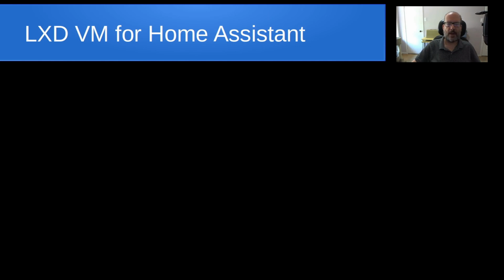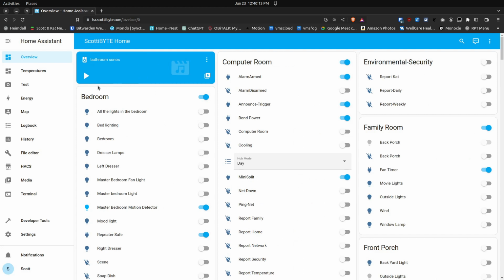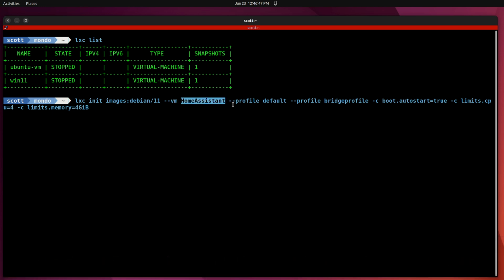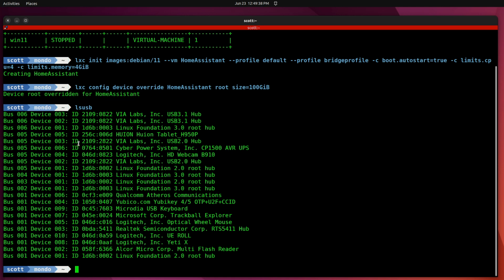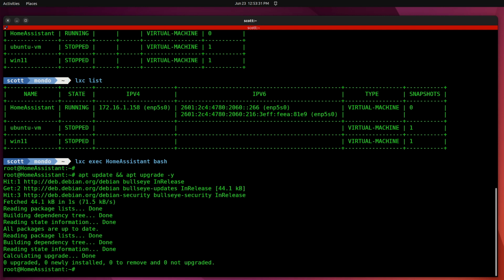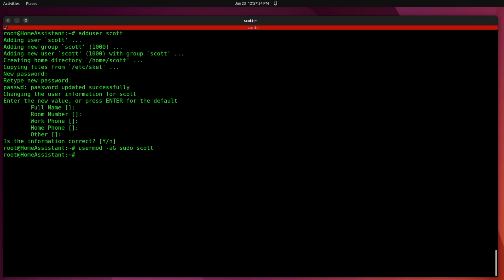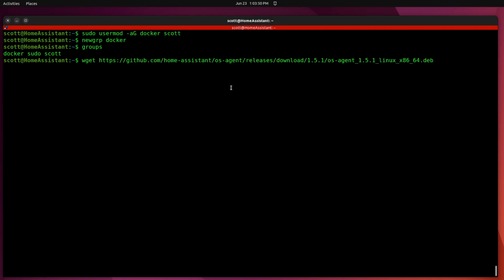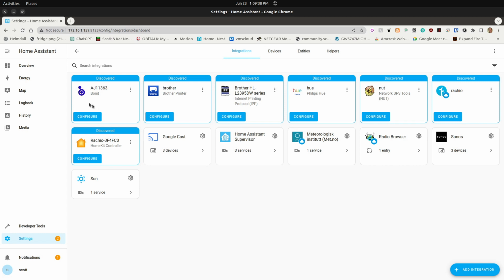LXD VM for Home Assistant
In this video, we learn how to install Home Assistant in a LXD VM.